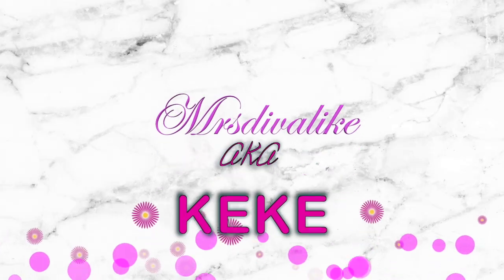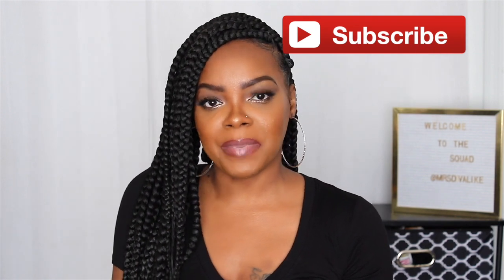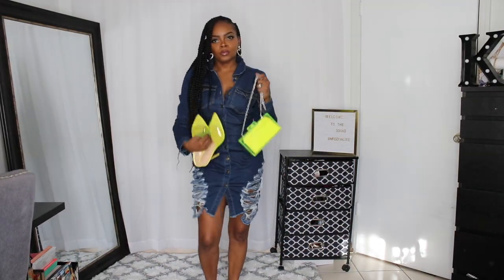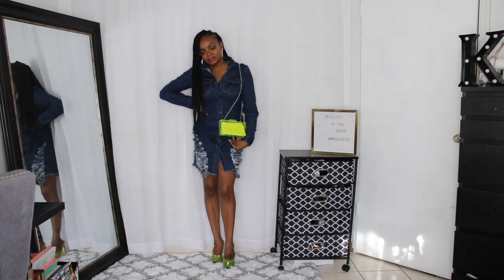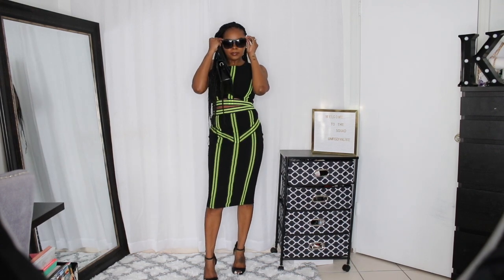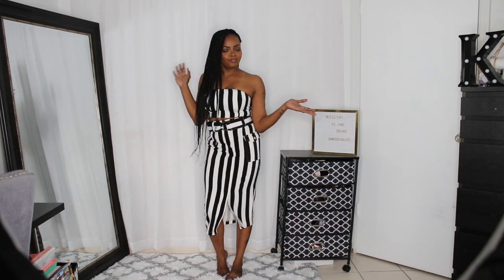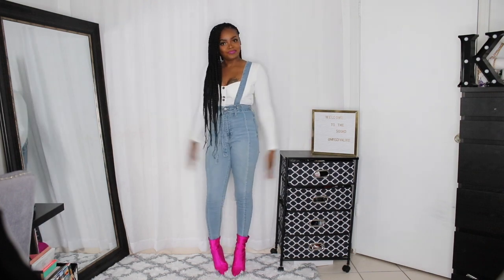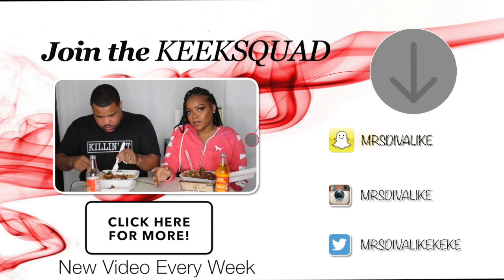SPRING 2019 NEON LOOKBOOK ft. Fashion Nova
Poshmark @mrsdivalike

Hi guys in today's video I'll tryon some items I was sent from FashionNova neon lookbook. Hope you all enjoyed. FYI: I'm 5'2 126 lbs! Hope you guys enjoy this haul and I have more Fashion videos coming.

Outfit 1:
AMBROSIO MESH LACE JEANS - BLACK 5
Favorite Tee Bodysuit - Black S
She Ready Moto Jacket - Black
Cunningly Cute Heeled Sandals - Neon MultiColor 6.5

Outfit 2:
HISS UP 3 PIECE SET - BROWN/NEON PINK S
The Glass Slide - Nude
Our Secret Bag - Black
Hat F21(old)
Black shoes (old)

Outfit 3:
Stressing Over Nothin' Denim Dress - Dark Wash M
Those Are Fire Heeled Sandals - Yellow
old bag from Zara

Outfit 4:
Santee Sweater Set - Neon Yellow - S
White huaraches (kids foot locker)
Bag F21

Outfit 5:
Neon Lights Skirt Set - Black/Neon Green - S
Black shoes (old)

Outfit 6:
Holding It Down Top - Neon Yellow
CONTROLLER SKINNY JEANS - DARK DENIM 5

Outfit 7:
GET IN LINE STRIPE SET - BLACK/WHITE S

Outfit 8:
YOU BELONG WITH ME TOP - OFF WHITE S
I WANT IT ALL OVERALLS - MEDIUM BLUE WASH 5
Catch Me Later Bootie - Neon Pink

Outfit 9:
LIGHT OF MY LIFE SEQUIN DRESS - BLACK M
Cunningly Cute Heeled Sandals - Neon MultiColor
Our Little Secret Bag - Royal